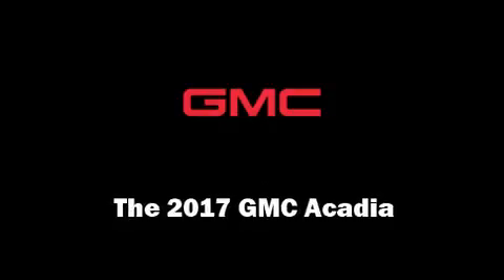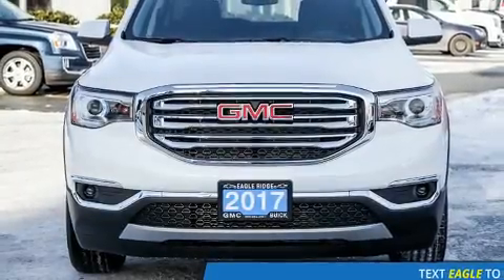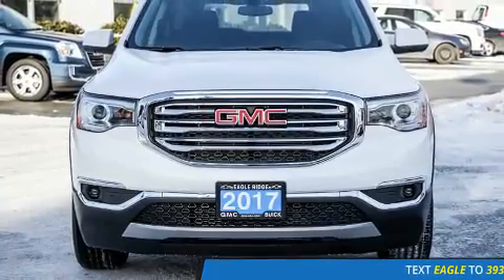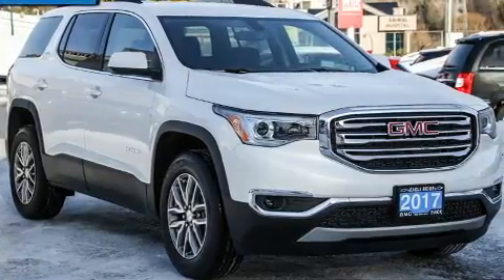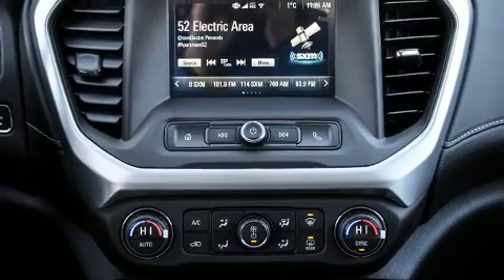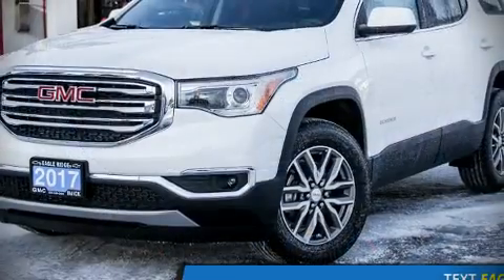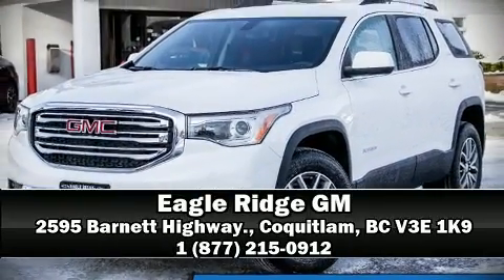2017 GMC Acadia SLE-2 in Coquitlam, BC V3E 1K9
2595 Barnett Highway.

Come test drive this 2017 GMC Acadia. It features a front-wheel-drive platform, an automatic transmission, and a refined 6 cylinder engine. Top features include power front seats, adjustable headrests in all seating positions, a trip computer, an outside temperature display, heated seats, front fog lights, remote keyless entry, and power windows. Safety equipment has been integrated throughout, including: head curtain airbags, front SIDE impact airbags, traction control, brake assist, a panic alarm, onStar, and 4 wheel disc brakes with ABS. Various mechanical systems are monitored by electronic stability control, keeping you on your intended path. Our experienced sales staff is eager to share its knowledge and enthusiasm with you. We'd be happy to answer any questions that you may have. We are here to help you.